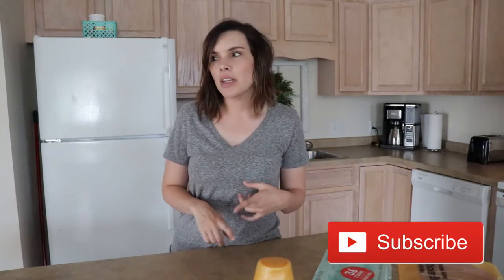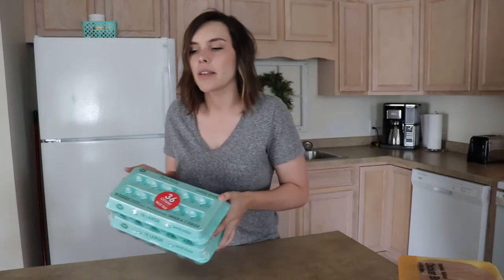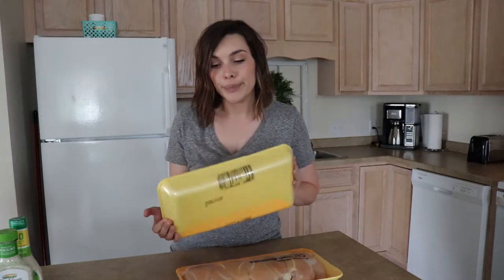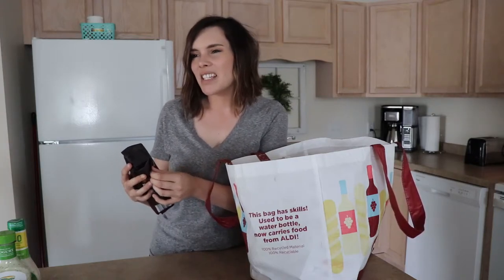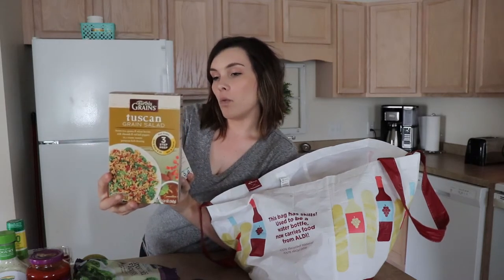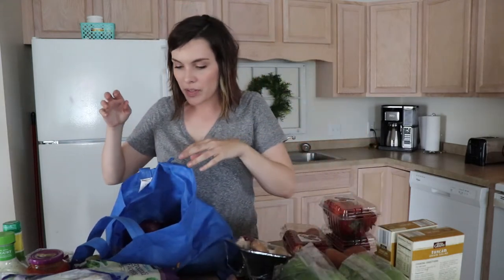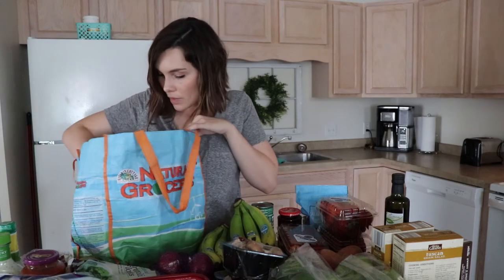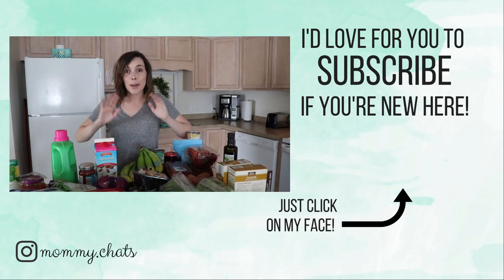Aldi & Walmart Grocery Pickup Haul (and meal plan) | Mommy Chats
Today I'm showing you my Walmart Grocery Pickup and Aldi Haul. This is a week's worth of food for our family of four. I included lots of things that I bought for meal prep, which I'll show in an upcoming video! I also share our meal plan! 👍🏼😘 Until next time..xox

Although becoming a wife and mom were two amazing moments in my life, the most life-altering moment was when I entered a personal relationship with Jesus Christ! And if you'd like to go through a 7-lesson Bible study to know more,